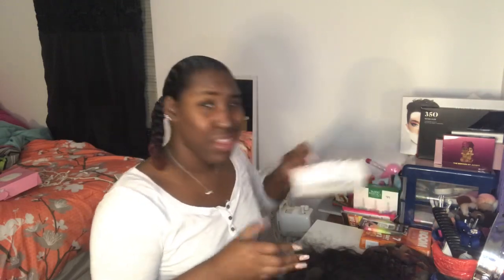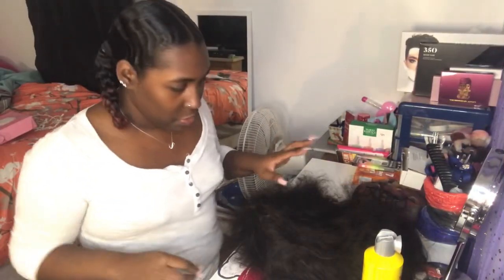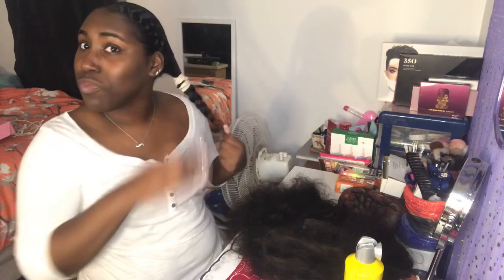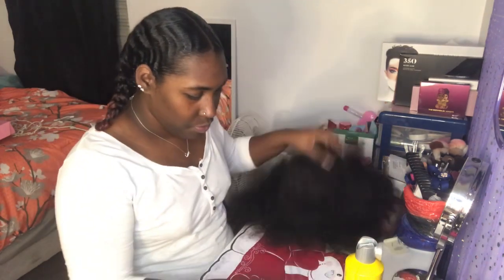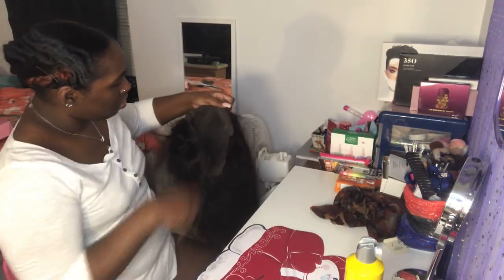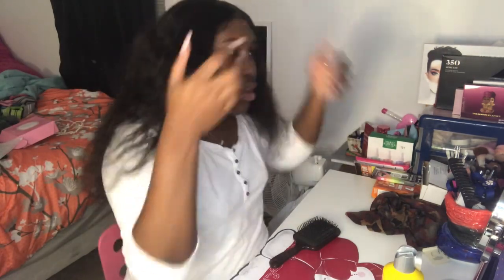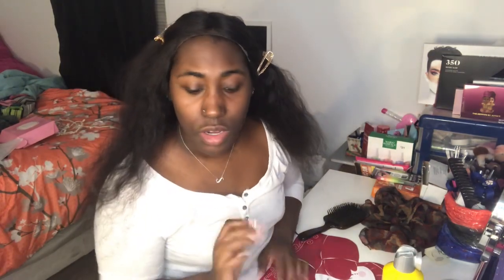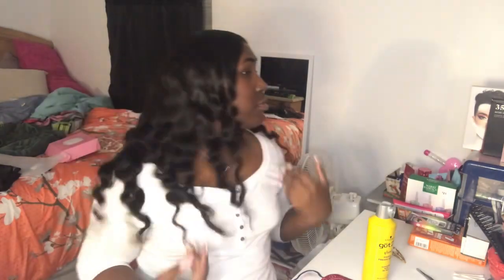HOW I DO A QUICK WIG INSTALL!!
Hey Peeps!!! Happy New year!!! I hope you guys enjoy my video. I finally filmed me installing a wig.

Wig Details:

Arabella Hair - Water Wave 22” 13x6 180% density wig.

Products Used:

•Paddle Brush
•Got2B Freeze Blasting Spray
•Bold Hold Active Lace Adhesive
•Hair Clips
•Bobby Pins

About Me:

I’m 16
From Maryland
5’8
I’m into Graphic Arts